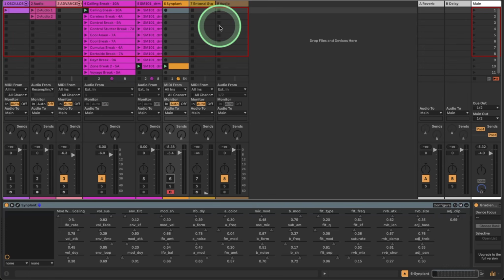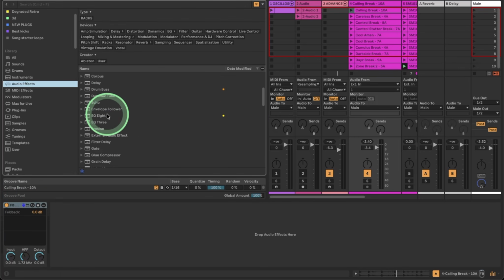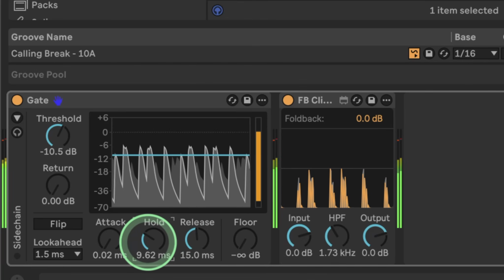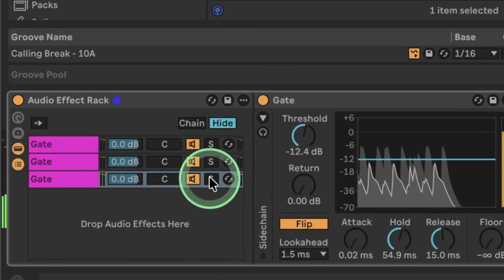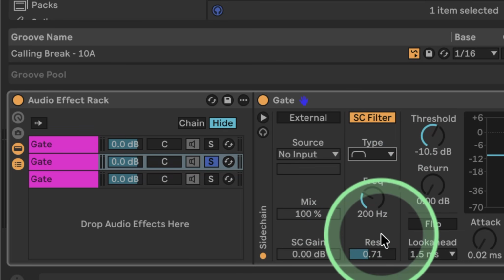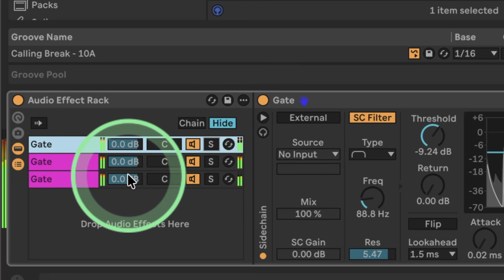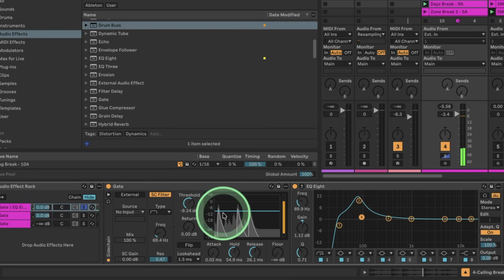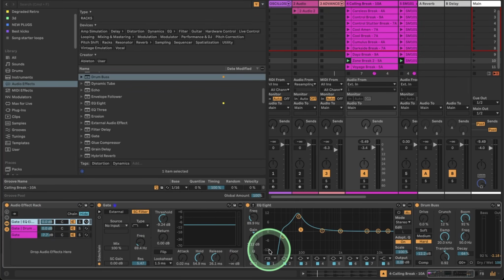How to Modernise Jungle Breaks Without Losing Groove.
In this video we are looking at gating... in particular using it to extract individual elements such as kick, snares and the rest just but tuning to which frequencies the gate reacts too.

I have been teaching music production with Ableton Live for the past 15 years for schools such as Point Blank Music School, and produced and designed sounds for over 30 years...under my alias of Hektagon, with releases on multiple labels, check my music on Spotify:

I am currently looking for students so if you are interested in learning from me get in touch here:

My own Sound Design Module for beginners and pros alike, if you ever wanted to understand synths in an organic way this one is for you:

My Ableton Live Presets for Dnb! Using Operator and Wavetable! Focused on fat and organic Bristol bass flavour sounds (deep reece, Fm stabs, wobbles, you name it!)

Thanks!

Hektagon.